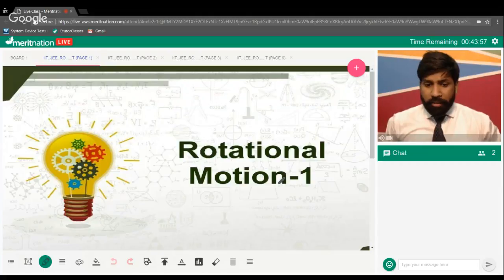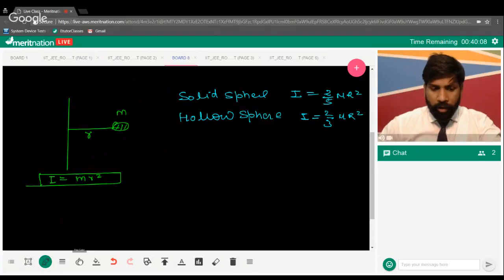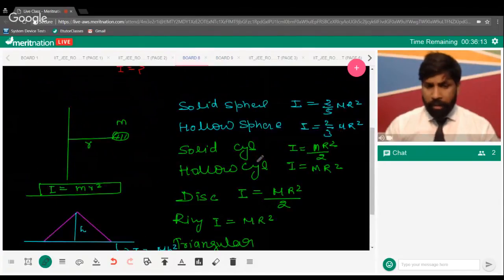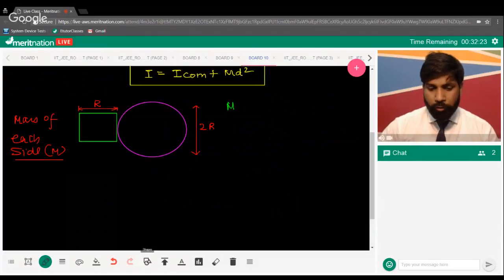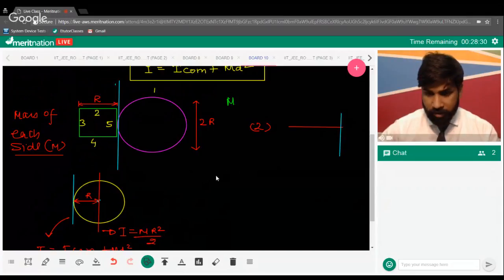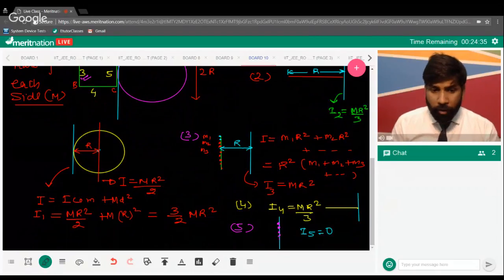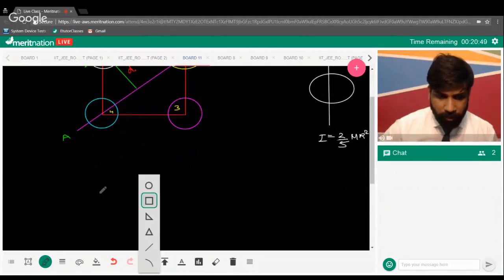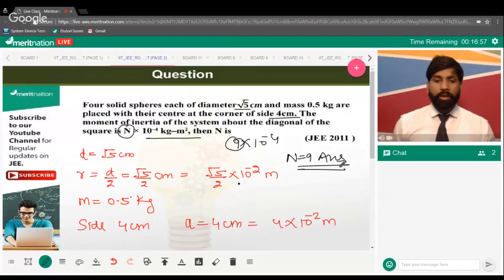Meritnation JEE Bytes (Physics): Rotational Motion 1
About today's class: Rotational Motion 1